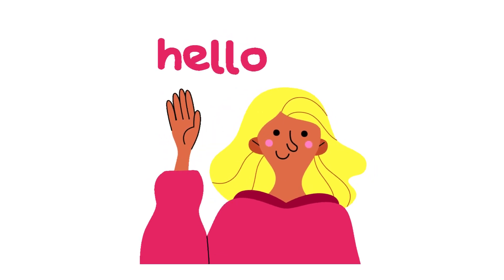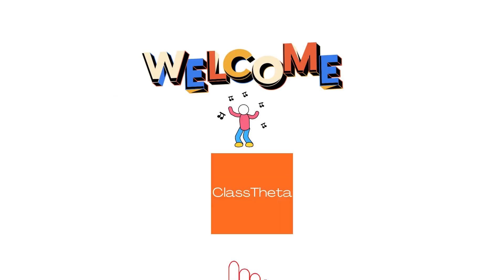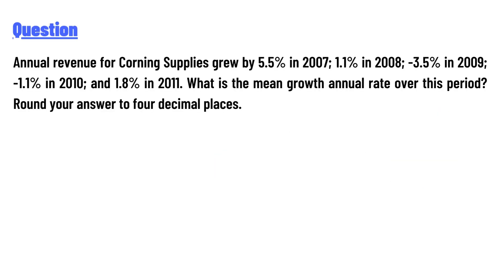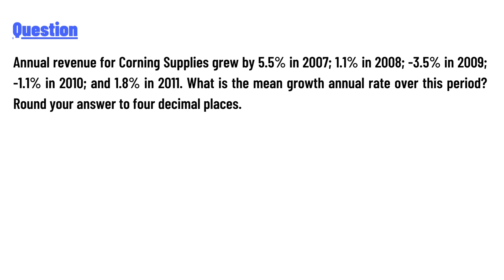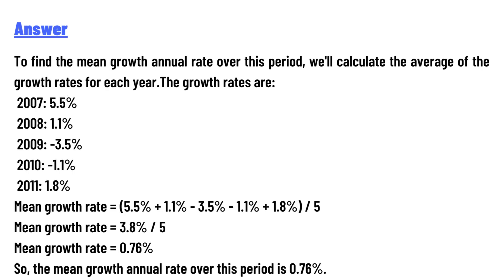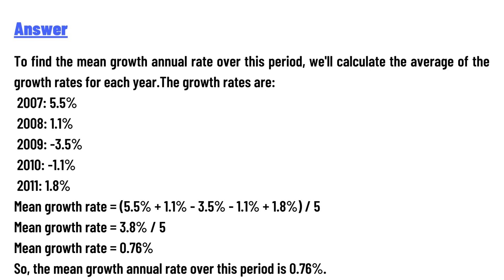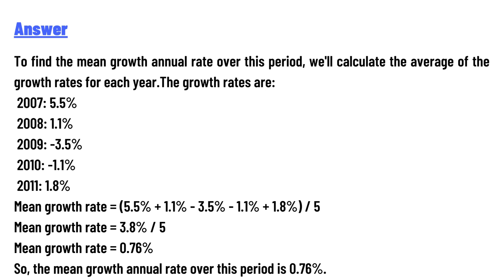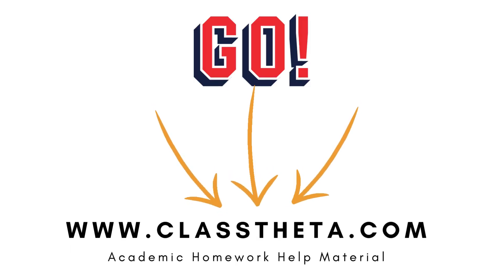Annual revenue for Corning Supplies grew by 5.5% in 2007; 1.1% in 2008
Annual revenue for Corning Supplies grew by 5.5% in 2007; 1.1% in 2008; -3.5% in 2009; -1.1% in 2010; and 1.8% in 2011. What is the mean growth annual rate over this period? Round your answer to four decimal places.